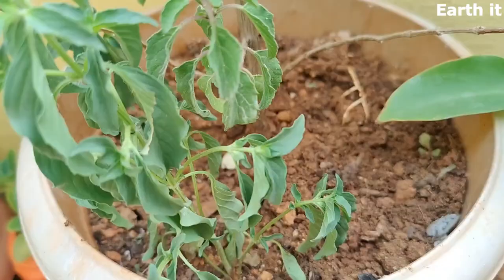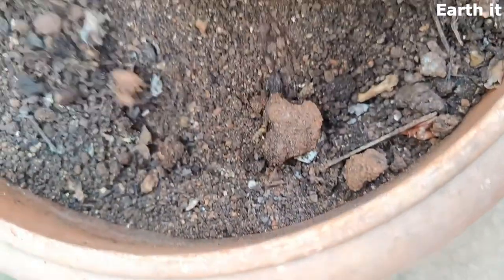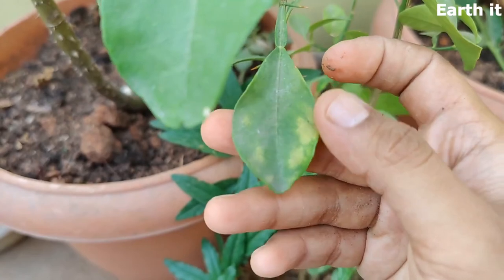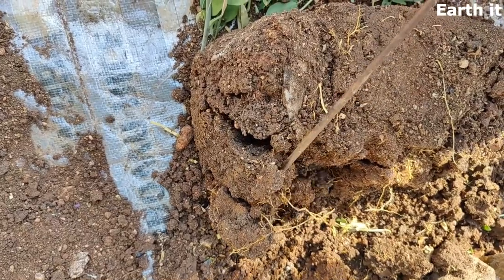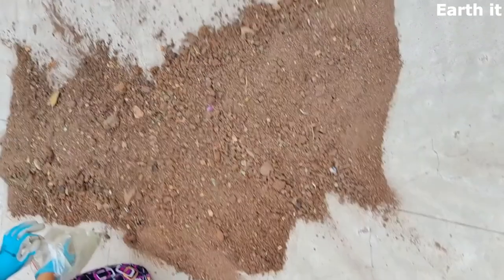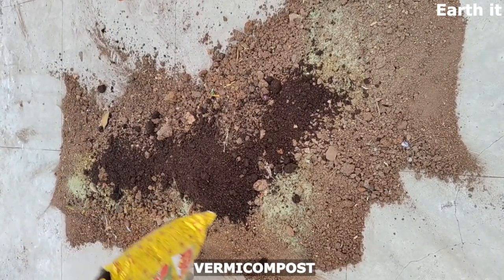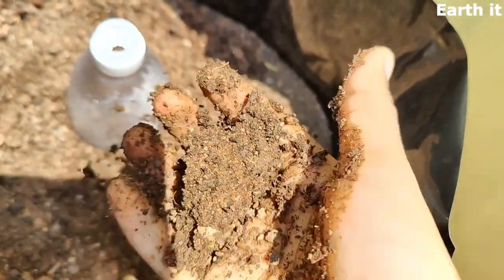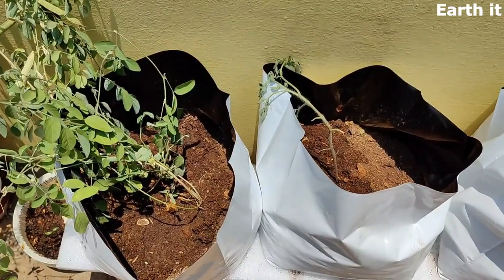How to prepare your soil for each season | Earthit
Hey, my dear people..hope all of you are safe and healthy...
Let's prepare a universal pottingmix for our garden as we're heading towards the next season. It's important to update the soil at least once a year for all the plants and fertilize it after every yield..this way, we can assure to have biggerfruits and vegetables and healthy plants.
Happy planting..:)